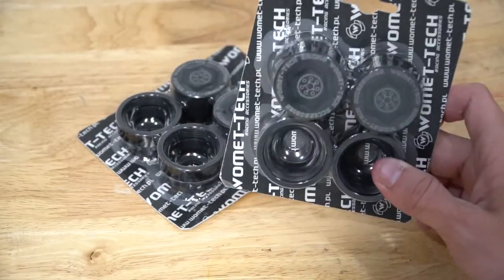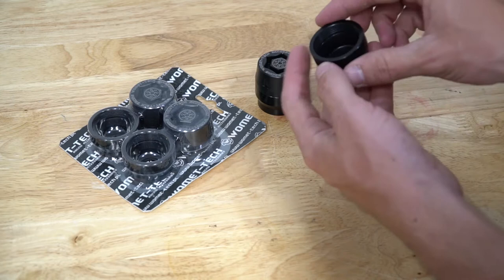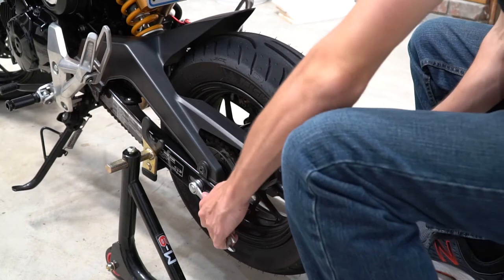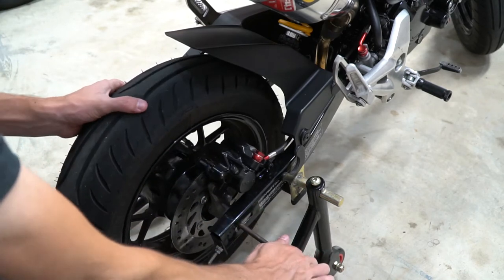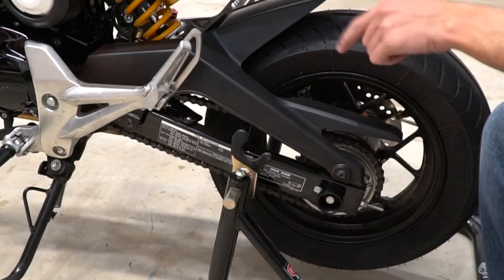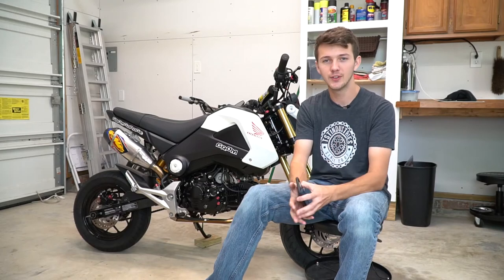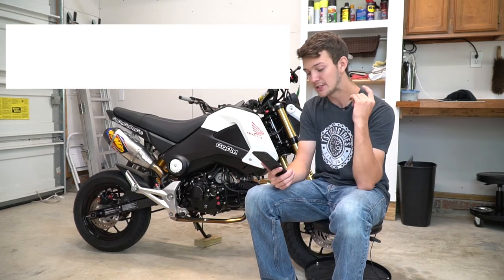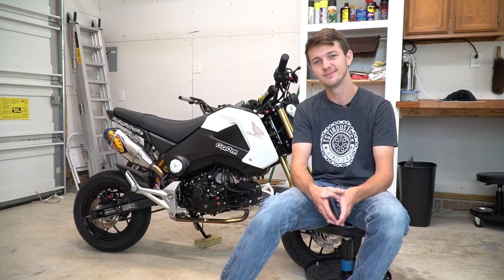TST Industries Axle Sliders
Filming Equipment Used:

By shopping with the links below you help support us, and allow us to create more awesome content for you!

Motovlogs:

GoPro Hero 5 Session
GoPro Hero 4 Black
Sena 20s
GoPro Mic Adaptor
Ram Mount

Shop Videos:
Sony A6500
Sony 70-200 f4
Sony 18-105 f4
Nikon D610
Nikon 24-85 f3.5-4.5
Rode Video Micro
Rode Video Mic Pro
Rode smartLav+
Manfrotto Carbon Fiber Tripod
Manfrotto Fluid Head
Manfrotto Aluminum Tripod
Manfrotto Ball Head
Edelkrone SliderPlus